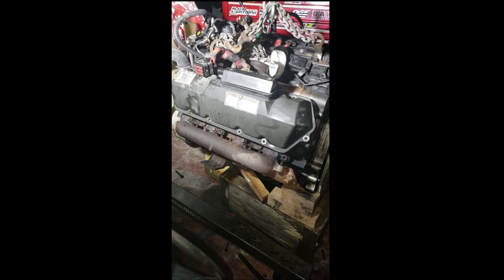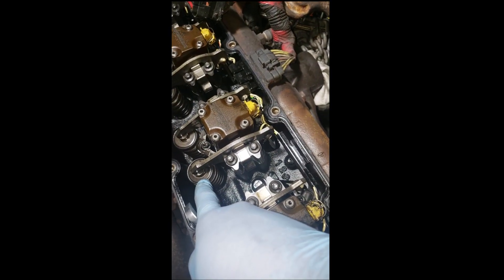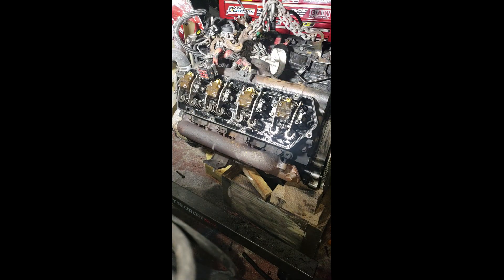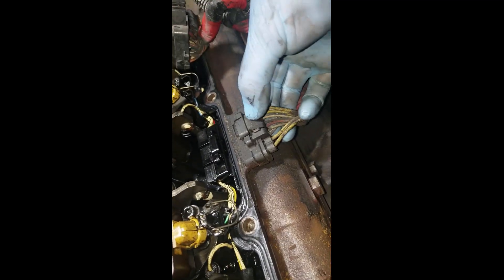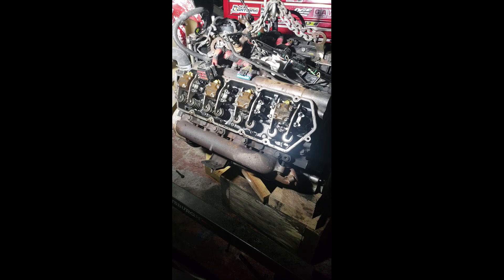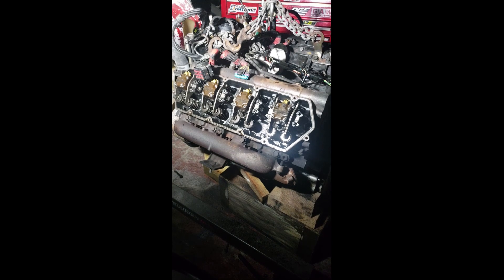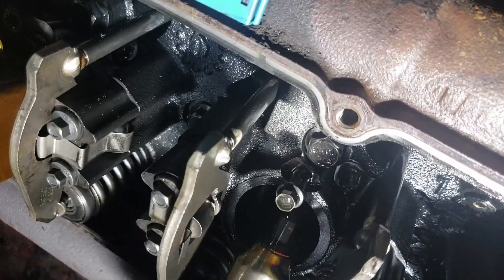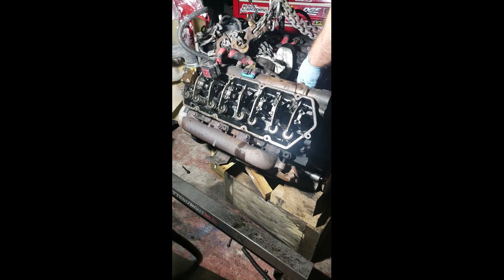7.3l Powerstroke injector removal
7.3l Powerstroke injector removal
series 1